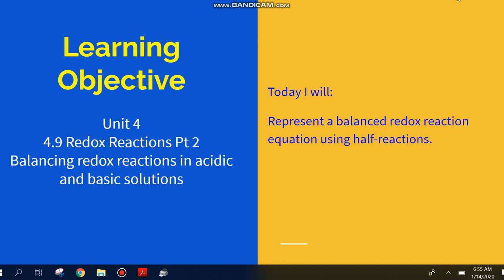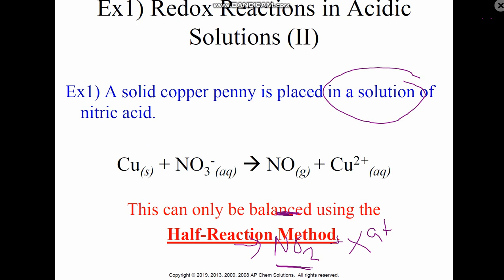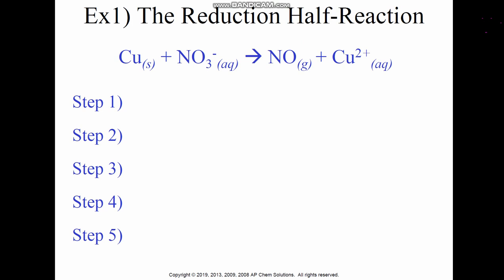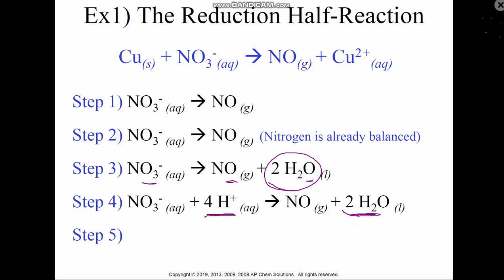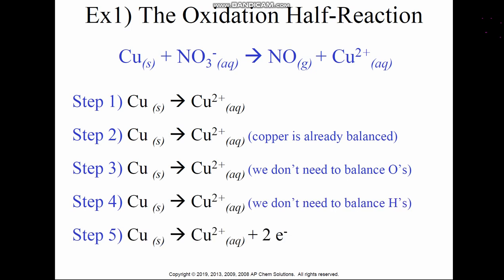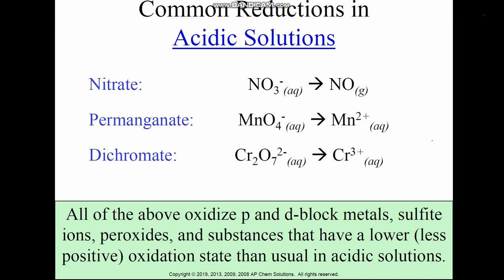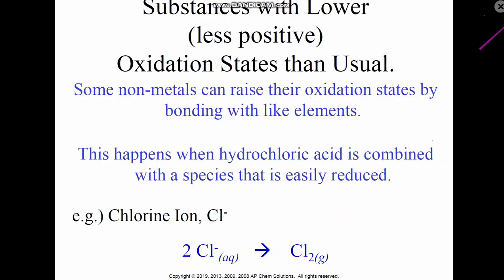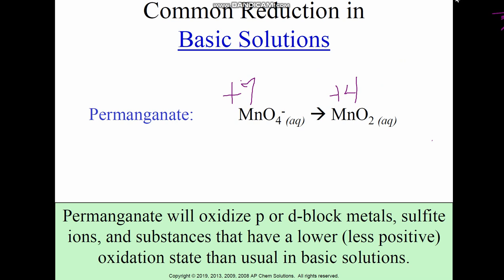4.9 Redox Reactions Part 2